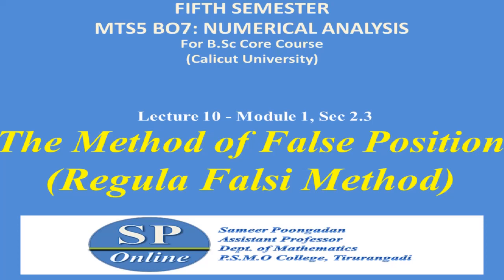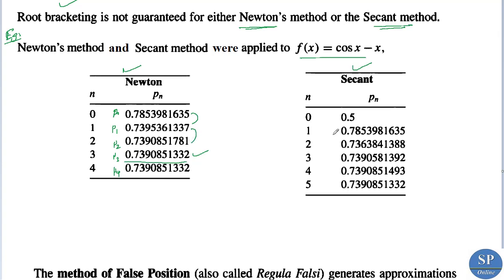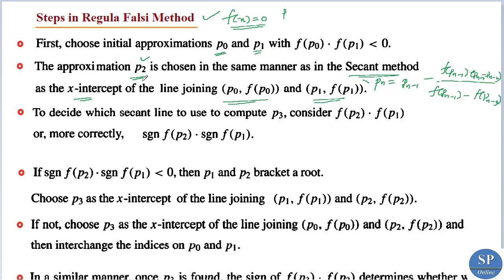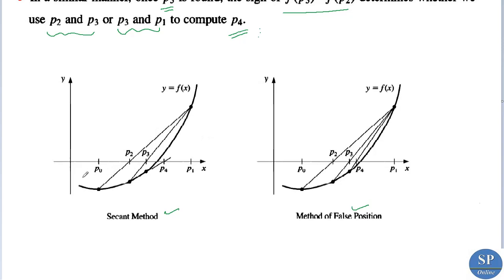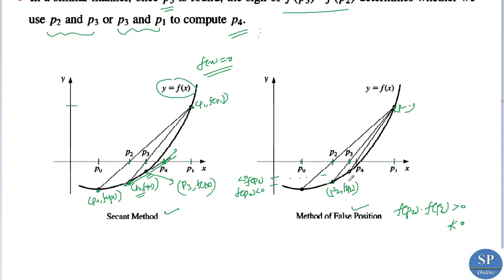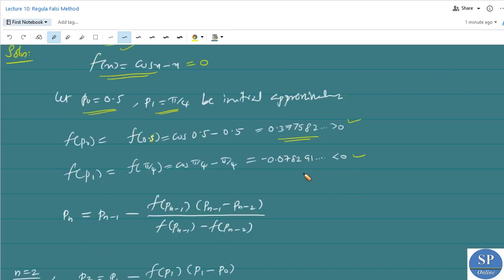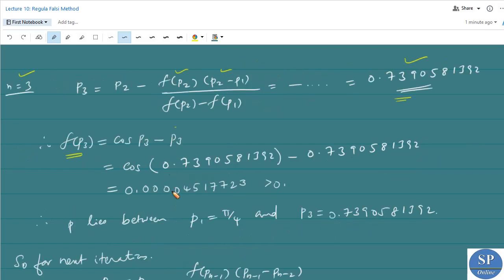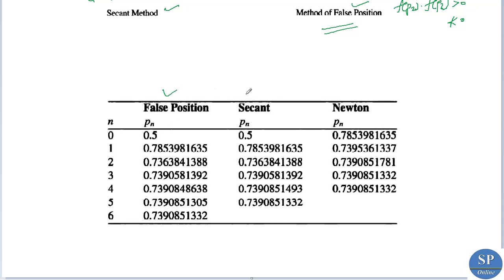S5 B.Sc; Numerical Analysis; Lecture 10-The Method of False Position (Regula Falsi method)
Online lecture on the topic " The Method of False Position (Regula Falsi method) "  (in Module 1, Section 2.3 of the paper MTS5 B07: NUMERICAL ANALYSIS for B.Sc Fifth Semester Core Course in Calicut University).